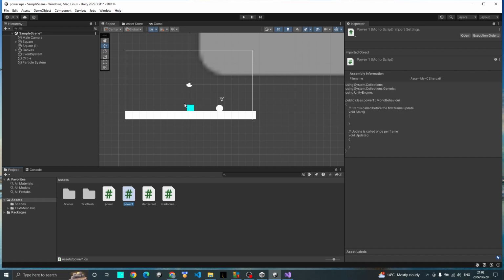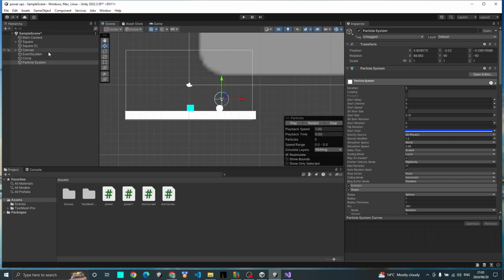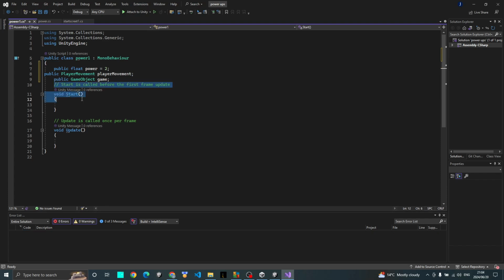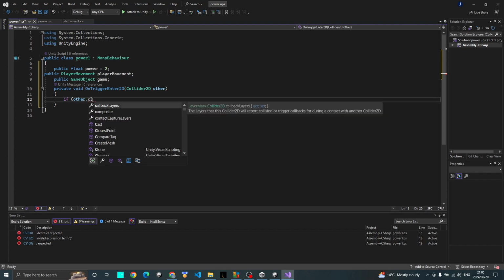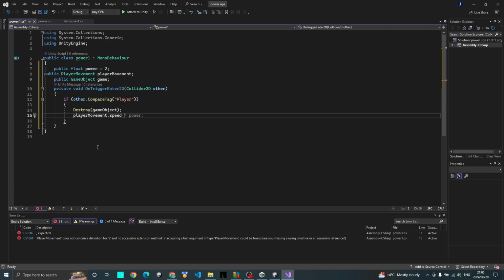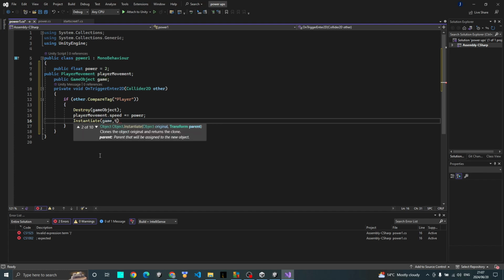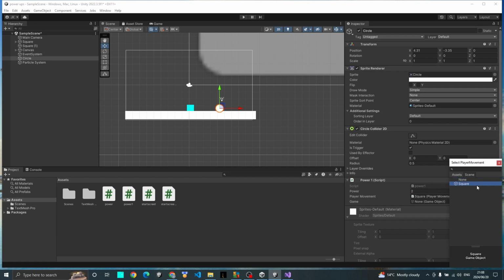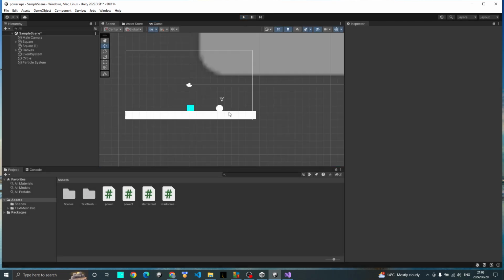make power ups in unity 2d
sub for more
start screen